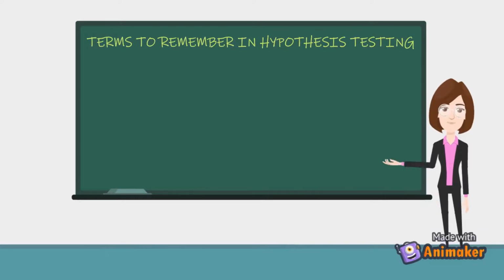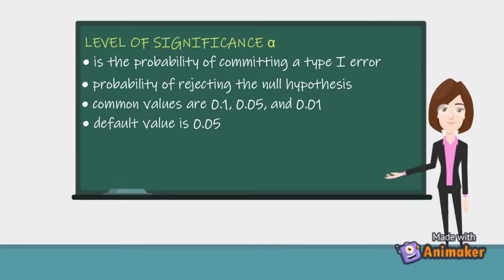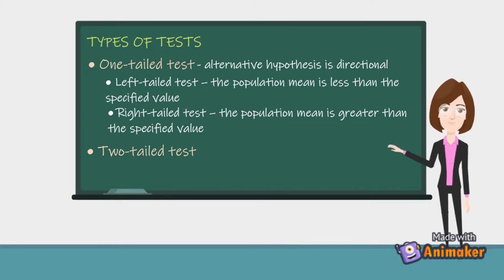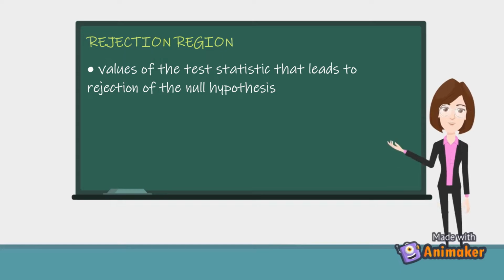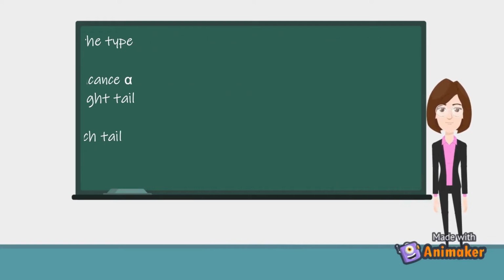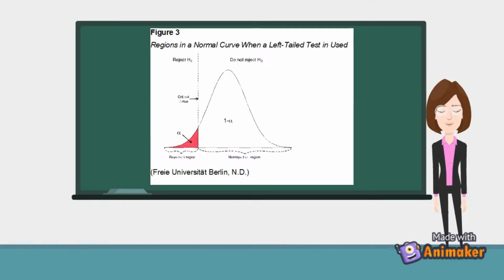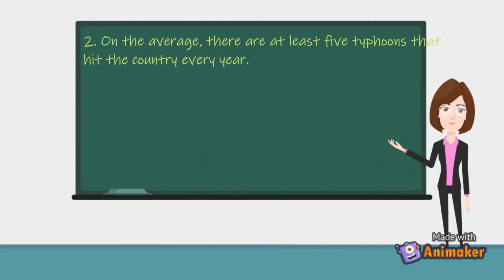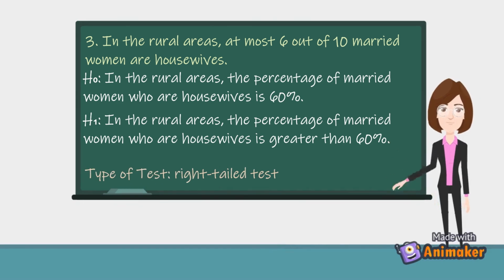Terms to Remember in Hypothesis Testing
• Artates, P. S., CoPo, A.R. I.,  Gabuyo, Y. A., Laddaran, A. T., Mejia, L. D.P., Policarpio, I. A., Tizon, H. D., & Yao, A.M. S.D. (2012). Elementary Statistics with Computer Applications. Rex Book Store
• Campeña, FJ H. (2009). High School Statistics. Diwa Learning Systems Inc.
• Canlapan, R B. (2016). Senior High School Series: Statistics and Probability. Diwa Learning Systems Inc.
• Febre, F Jr. (2006). Introduction to Statistics. Phoenix Publishing House, Inc.
• Freie Universität Berlin. (N.D.). The Critical Value and the p-Value Approach to Hypothesis Testing [online image].